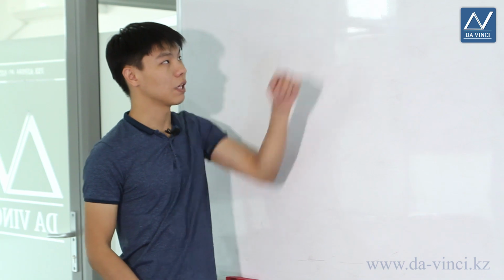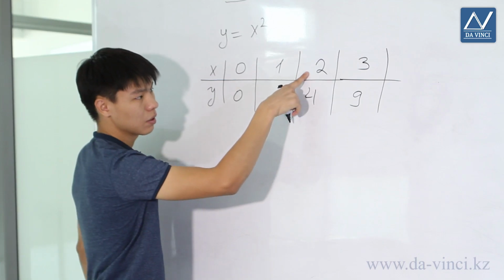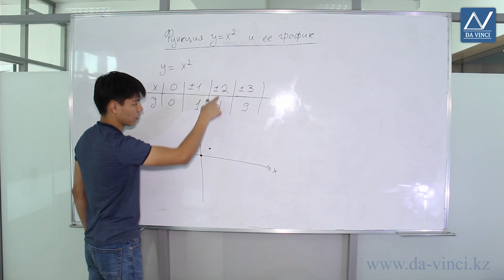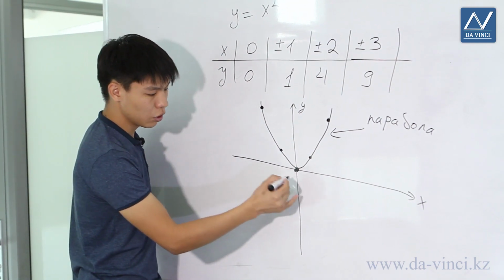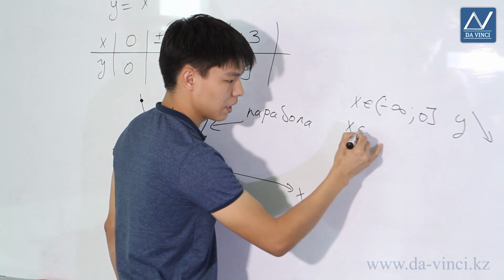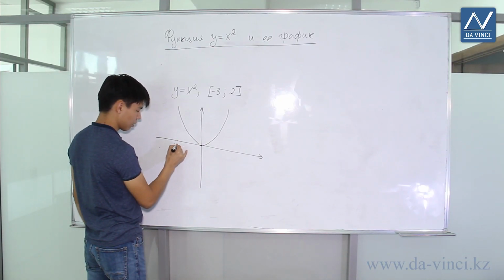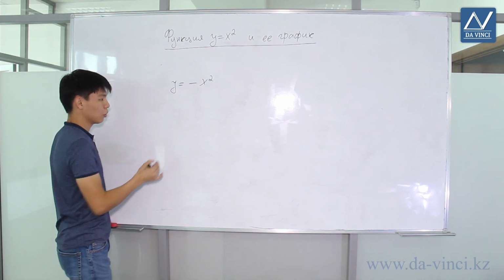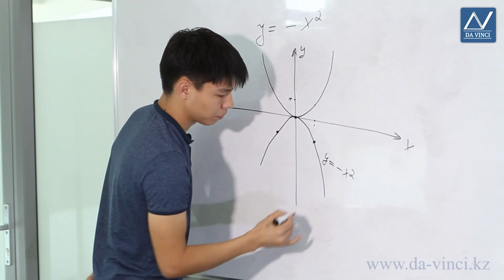7 Grade, 34 Lesson, Function Y=X^2 and Its Graph